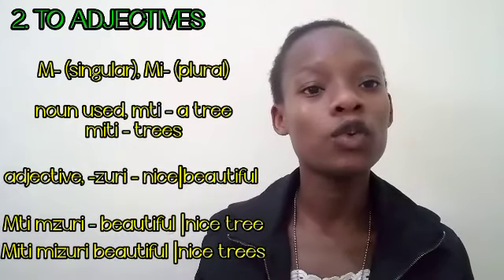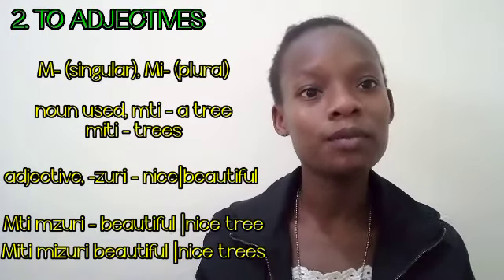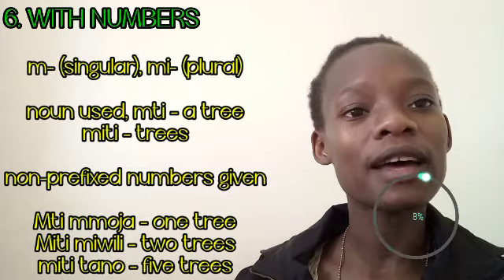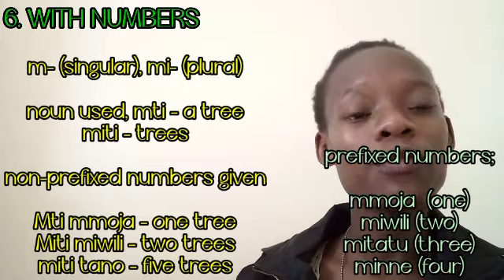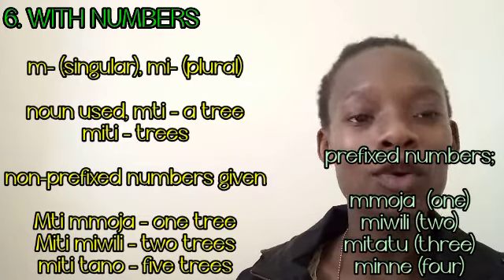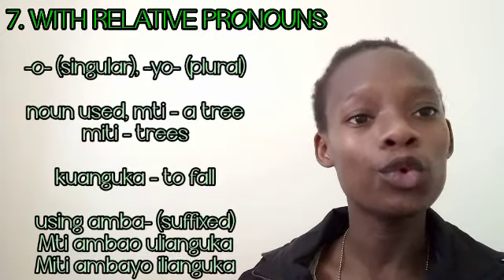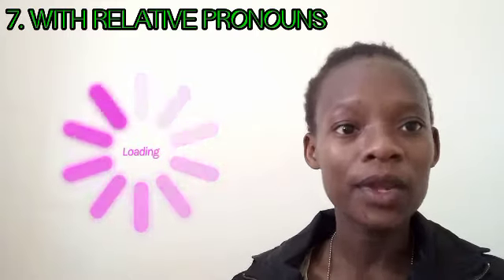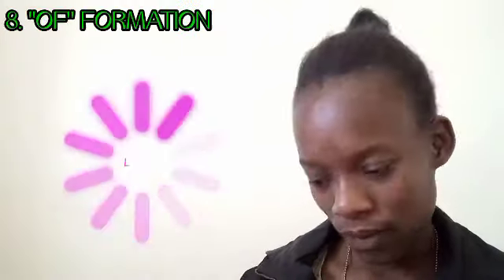SWAHILI U-I NOUN CLASS SUMMARY WITH ITS POSSESSIVES, DEMONSTRATIVES +6 more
Come and surprise natives and fluent Swahili speakers by using these SWAHILI U-I NOUN CLASS SUMMARY WITH ITS POSSESSIVES, DEMONSTRATIVES perfectly well even if you're still a beginner! Take the front seat and never be the same again after watching this video. Get ahead!

All the best in your learning and Speaking. Enjoy!

✔️Join our other Social media accounts here

✔️ INCREDIBLE SWAHILI GOODIES
ITALKI OFFER: BUY 1 Lesson, get 10$ Free Credits at italki

● Timestamps
00:00 What's in this video
00:08 Intro
00:15 How to identify an U-I class noun
00:34 U-I NOUN CLASS WITH PLURALS
01:22 U-I NOUN CLASS WITH ADJECTIVES
02:22 U-I NOUN CLASS SENTENCE FORMATION
03:17 U-I NOUN CLASS WITH POSSESSIVES
05:02 U-I NOUN CLASS WITH DEMONSTRATIVES
06:05 U-I NOUN CLASS WITH NUMBERS
07:38 U-I NOUN CLASS WITH  RELATIVE PRONOUNS
09:14 U-I NOUN CLASS WITH "OF"
10:34  Outro